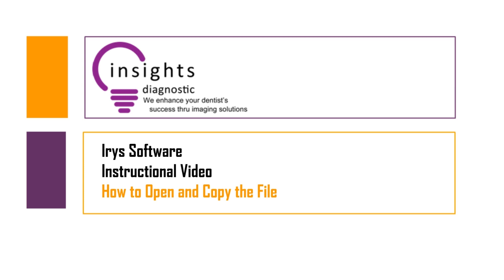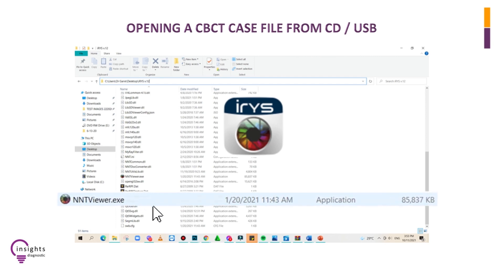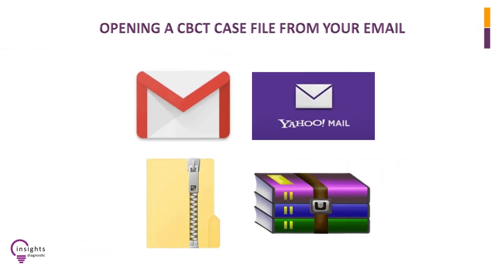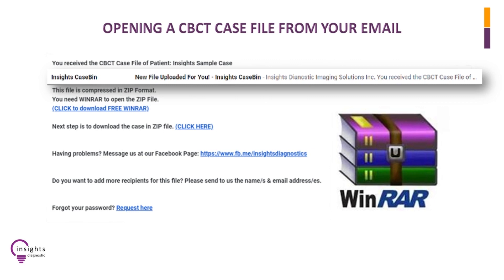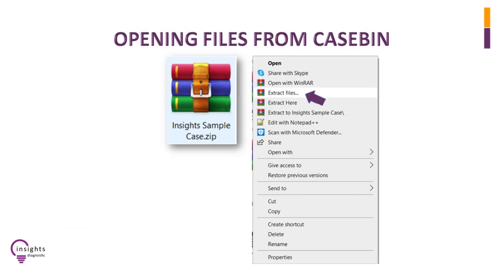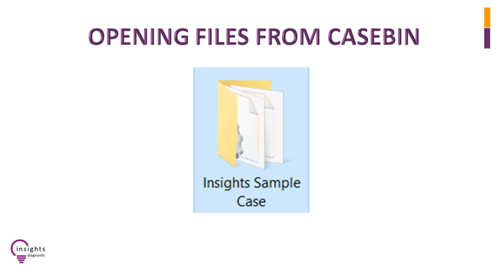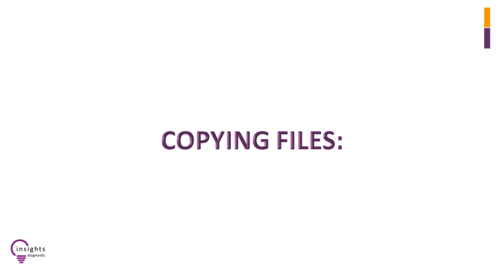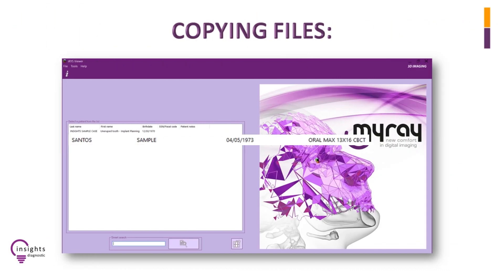Insights Diagnostic - iRYS Software Tutorial - Opening and Copying Files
Opening and copying files tutorial for the iRYS Software Viewer.